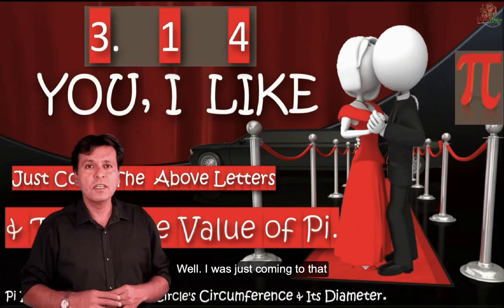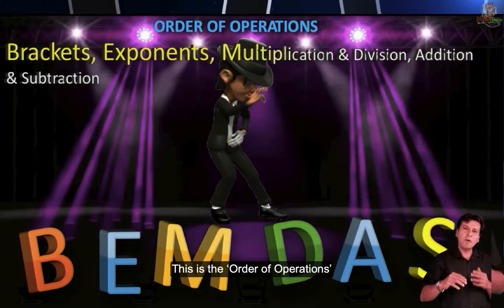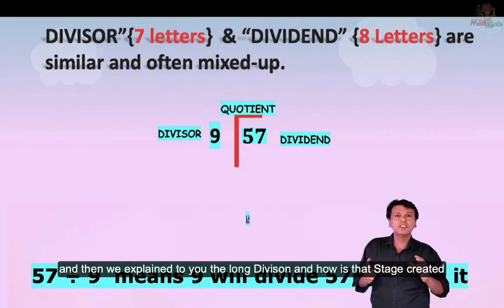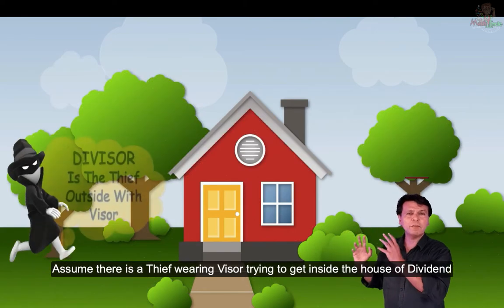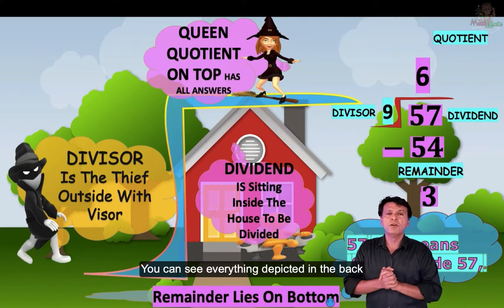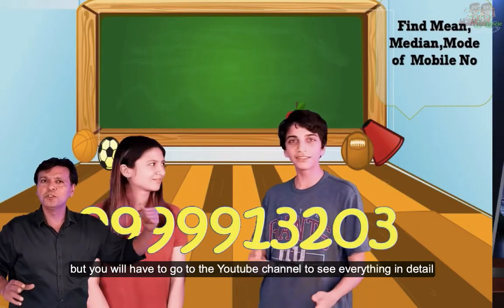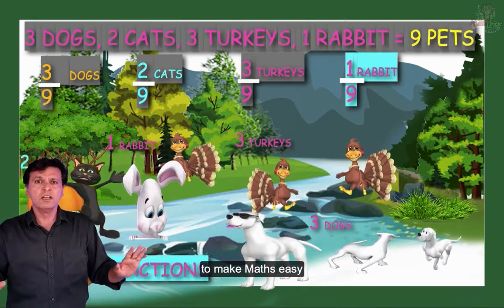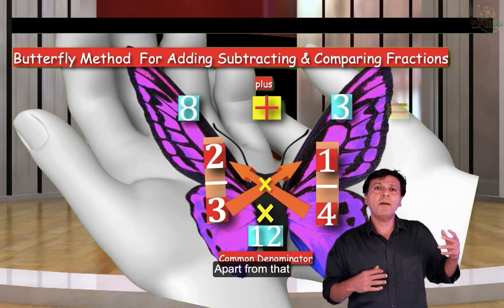Math Uncle Preview Promo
Math Uncle was made on insistence of a Schoolgirl Arkshya, who continuously failed in maths and was terrified of it.she couldnt even understand basic maths .She told her Dad that he should make maths simpler and entertaining, not just for her ...but all kids in the world . Her Father tried for 3 years and failed but finally he found a formula for keeping kids interested and glued to what he teaches ... .More about Math Uncle .